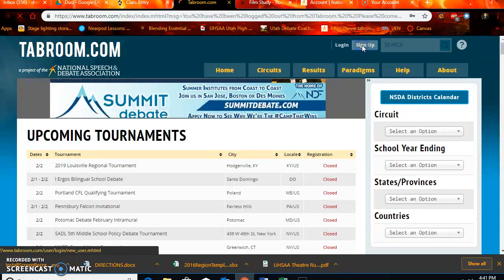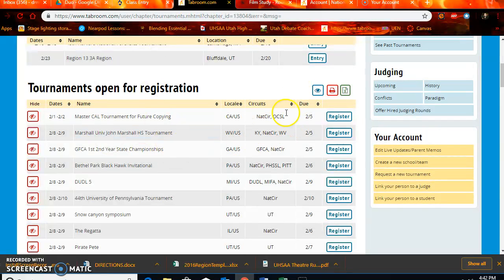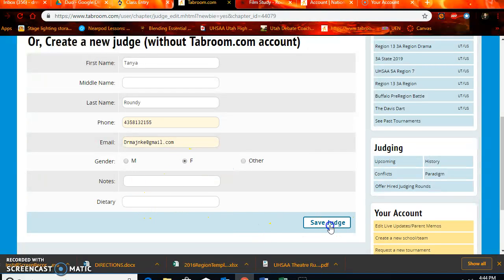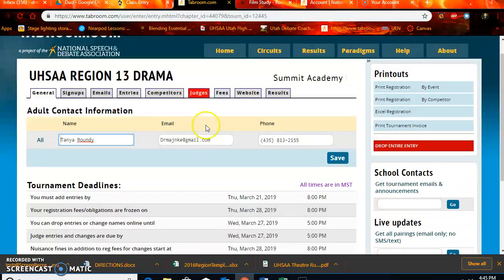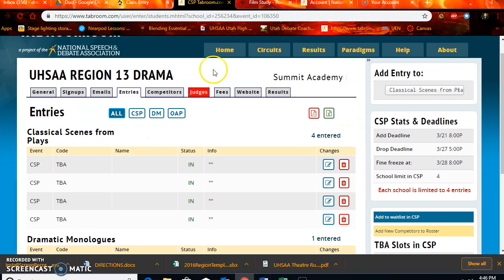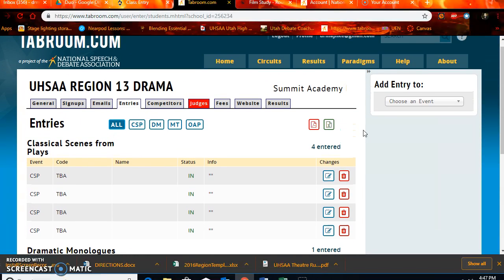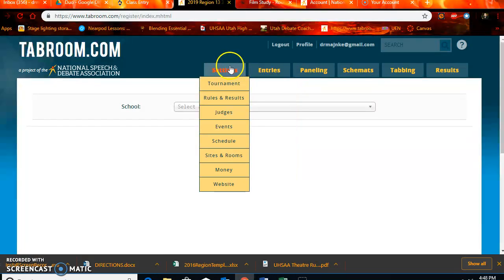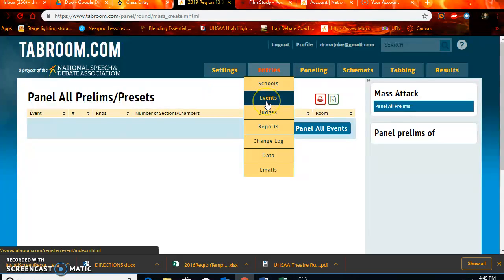Drama Tabroom 1